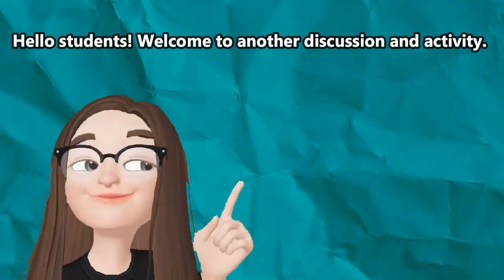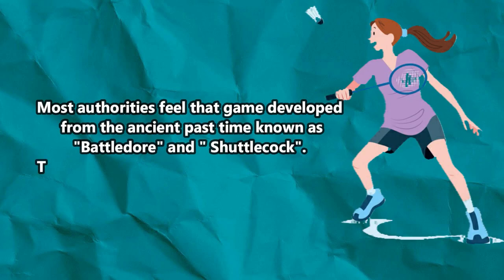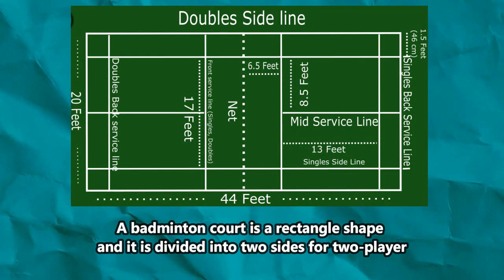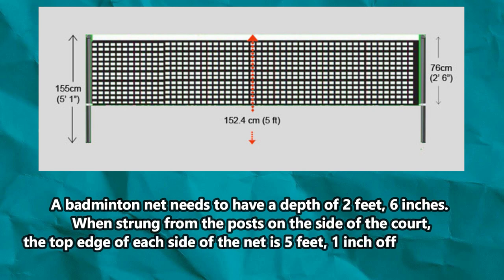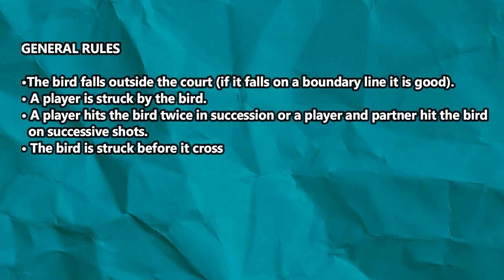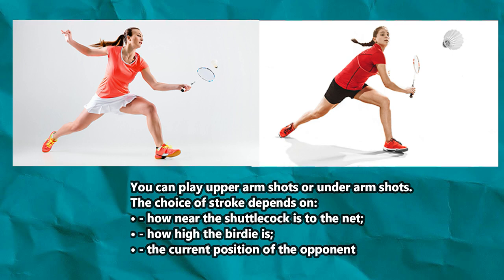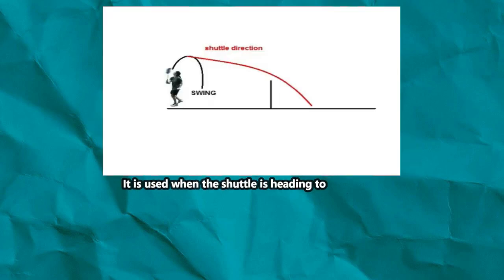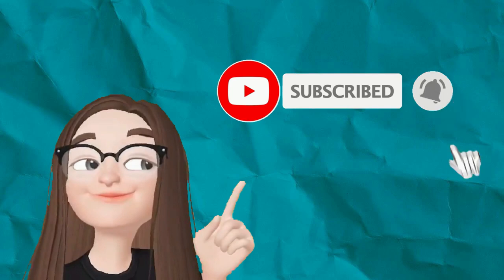🔴ALL ABOUT BADMINTON (HISTORY, FACILITIES AND EQUIPMENT, RULES) | BADMINTON LECTURE